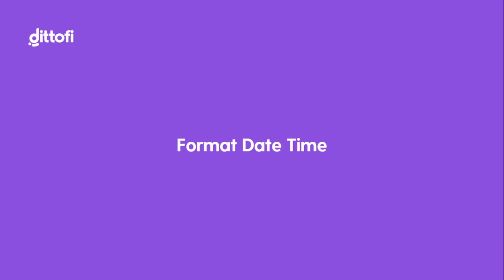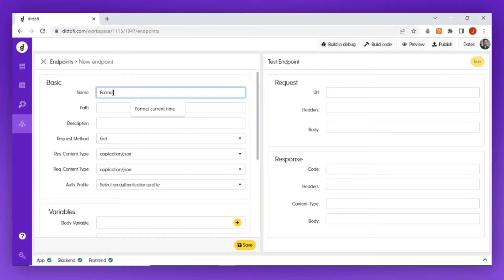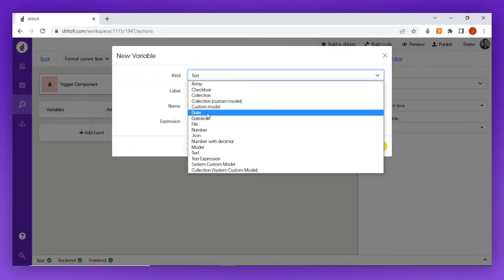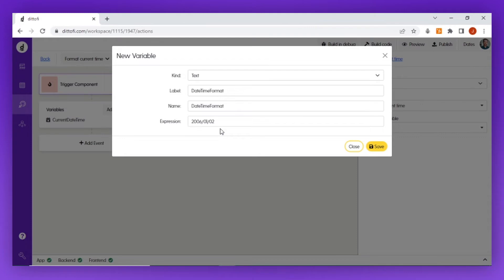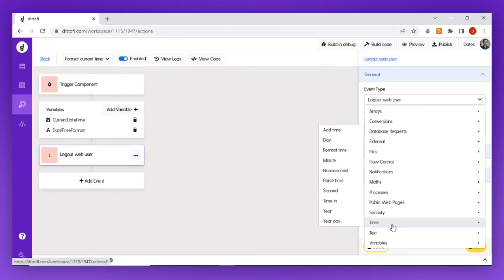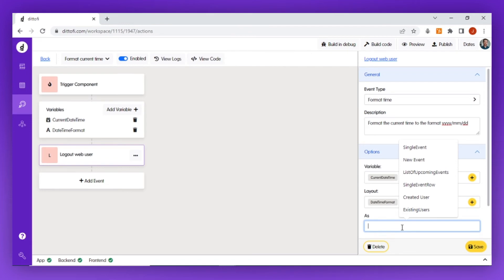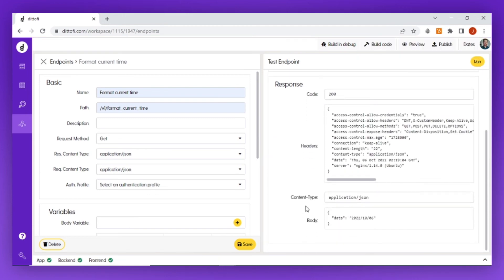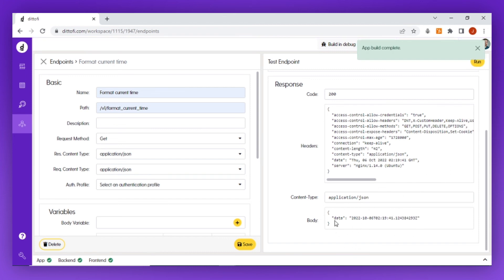Format Time Event in Dittofi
In this video we show you how you can set up the format time event inside of Dittofi. This event allows you to format date time variables to your exact specifications.